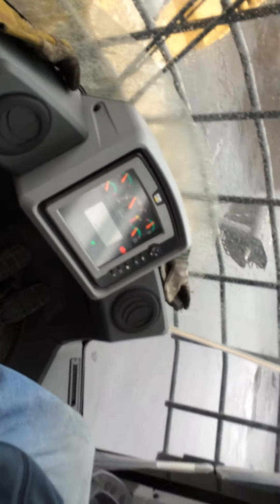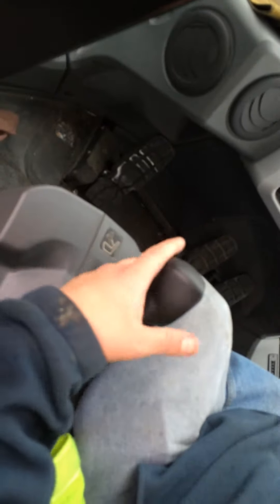Evan Fytros & BMM on the 972